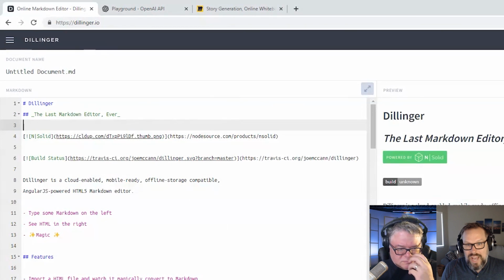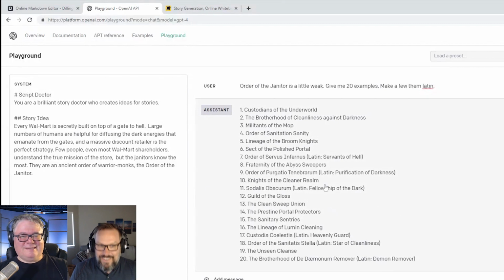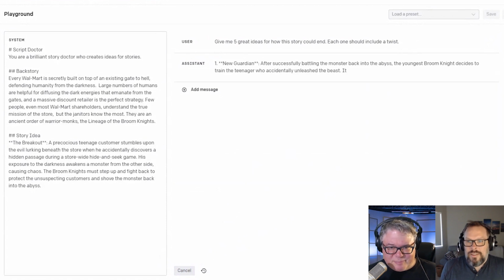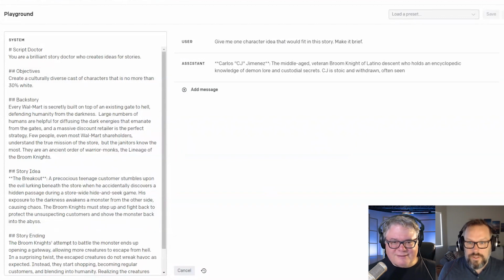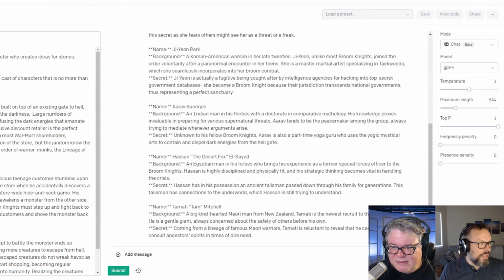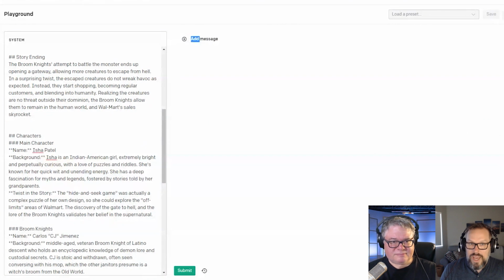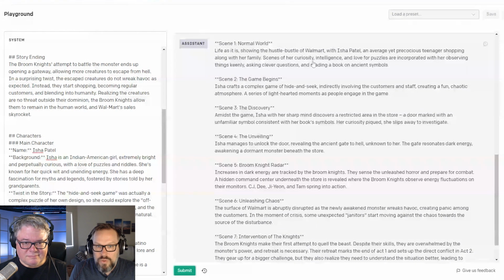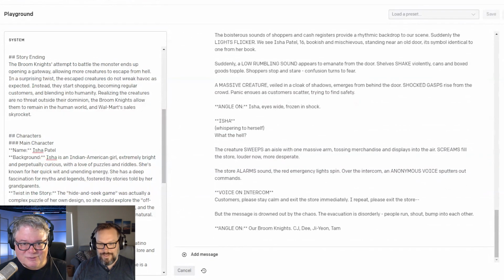The AI Bot Show Episode 2 - Prompt Engineering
Carl Franklin plays the role of story producer as AI expert Brian MacKay walks him through the process of using prompt engineering techniques with the GPT Playground to develop a story with characters, acts, scenes, beats, and surprise twists. (we don't bleep curse words).